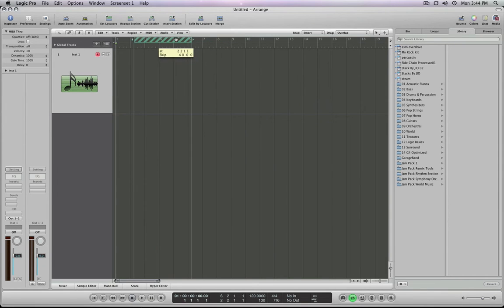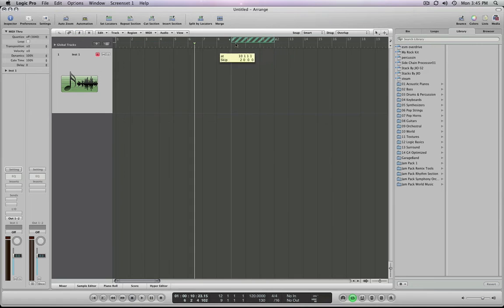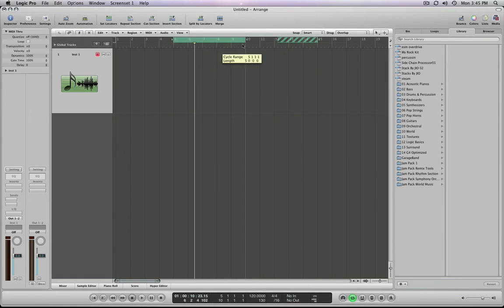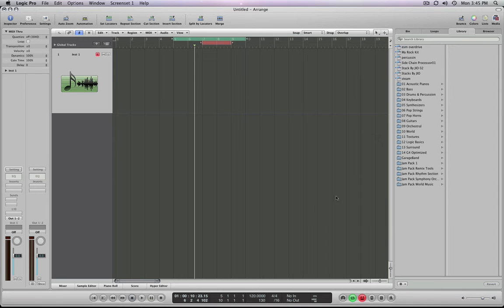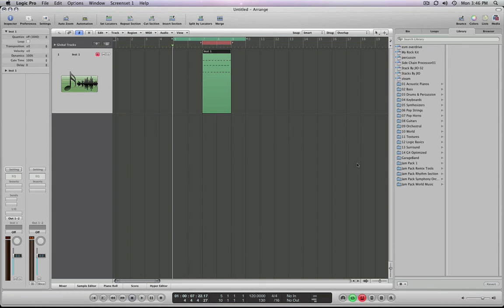LLP_8_Cycle-Skip-Autopunch.mov